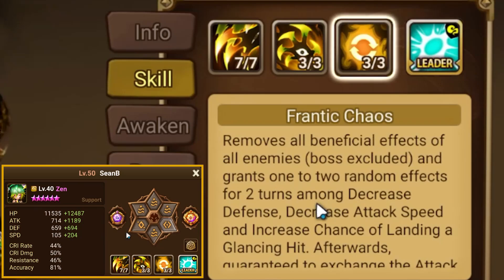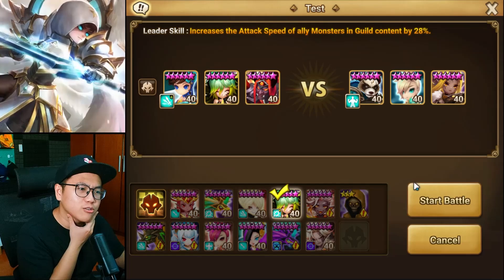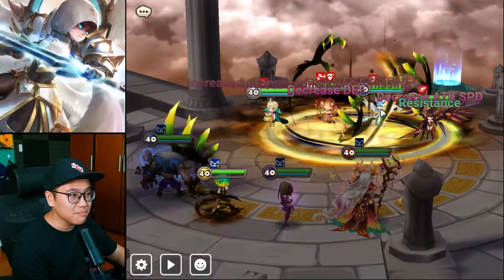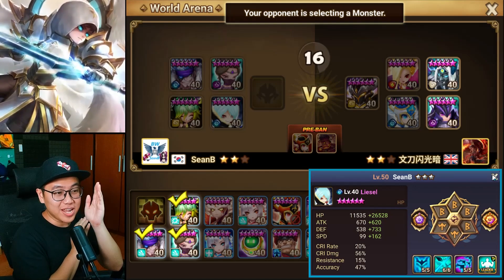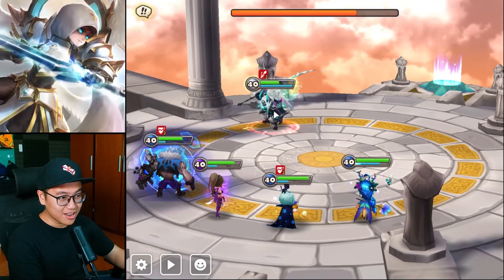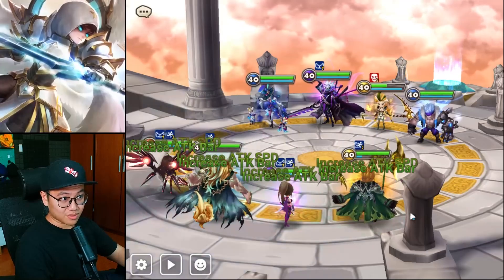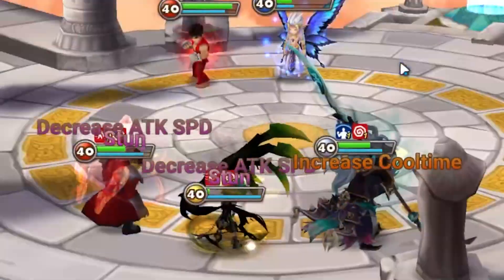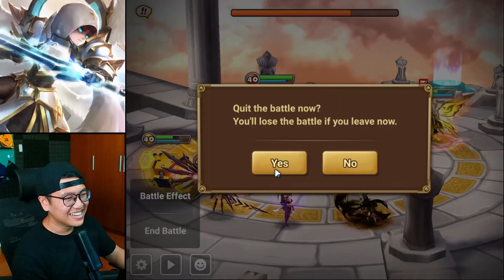Zen Will Make You Uninstall Summoners War...